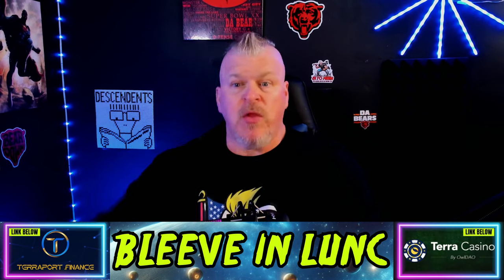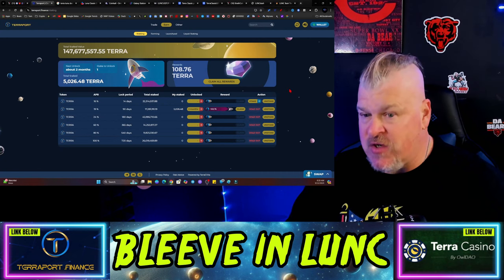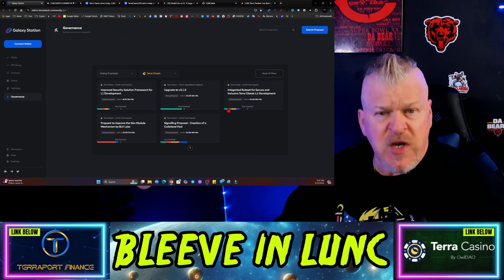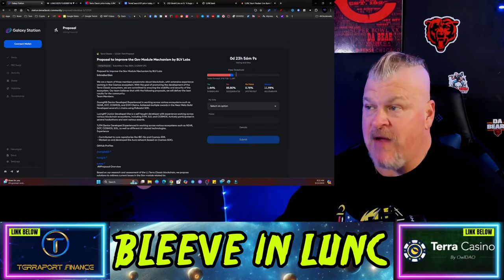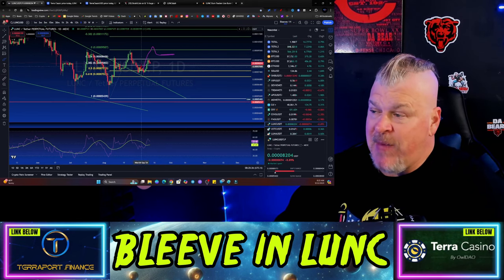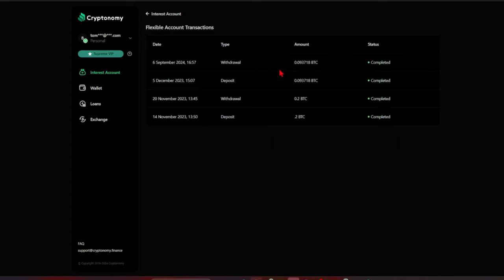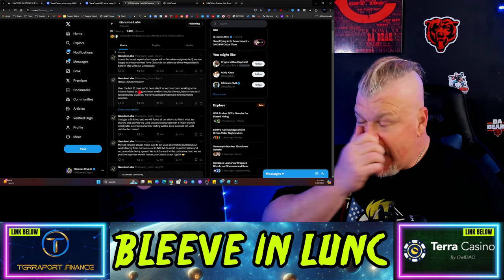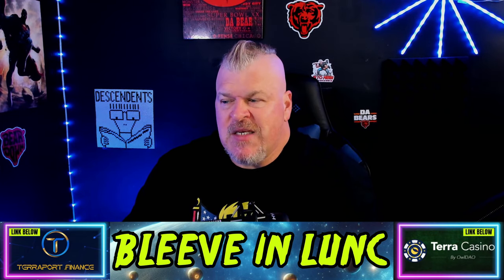TERRA LUNA CLASSIC JUST BURNT 747 MILLION EXTRA $LUNC!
CRYPTO WALLETS
🪙 ERC-20 Wallet: 0xD507c4eEf733dfC3AB7A145b0367a867a6C45e0C
🪙 BTC Wallet: bc1qsu5c76jkw08a0eqkfkzgcfya99vle3kxe93a3u
🪙 Solana Wallet: FKQssfYgC2qrENwG2cyJyqH7hEYxFWH149zFrGx5Tuj8
🪙 Terra Luna Wallet: terra1ecl4l7yp5cqzgl0hdrlxp8lwjrr6epdv43scsc